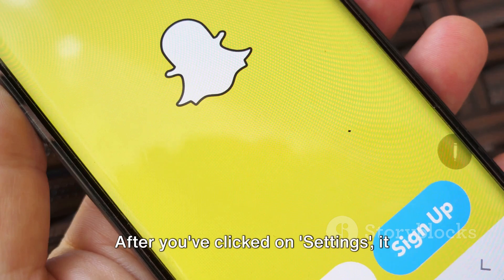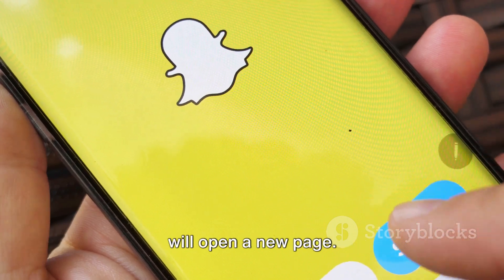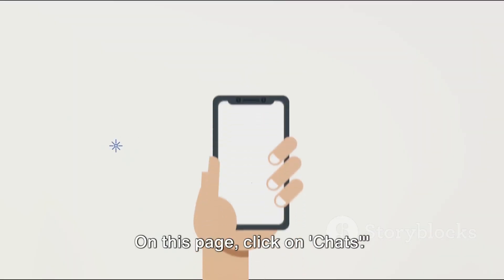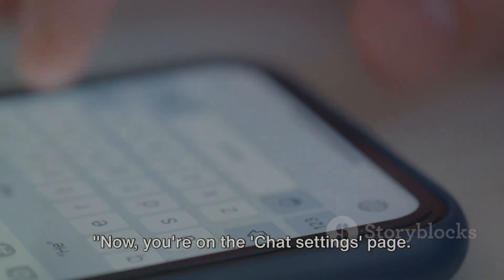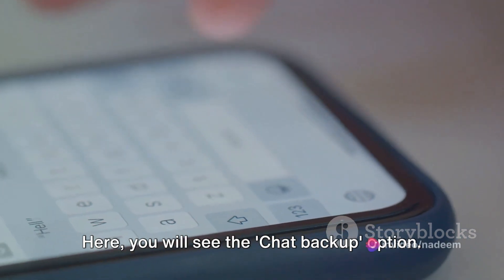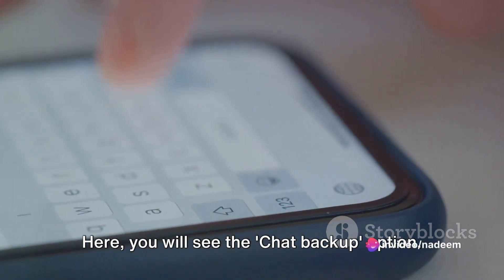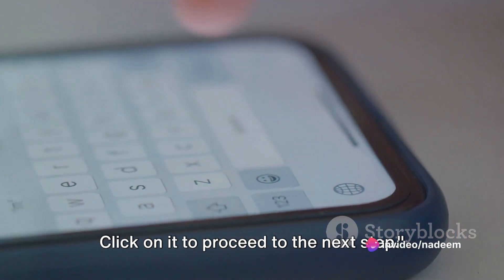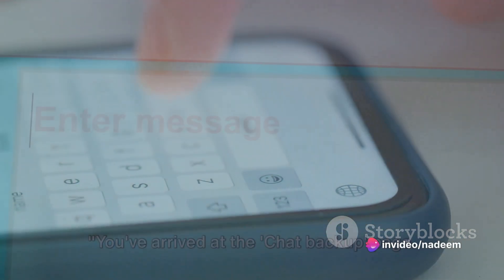How to backup your WhatsApp data on a new mobile: a step by step guide.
Description:
To backup WhatsApp on a new phone:
1. Install WhatsApp.
2. Verify number and restore from Google Drive (Android) or iCloud (iOS).
3. Follow setup instructions for chat and media restoration.